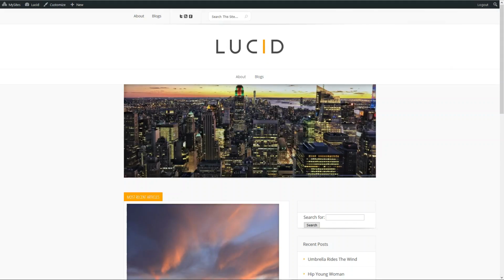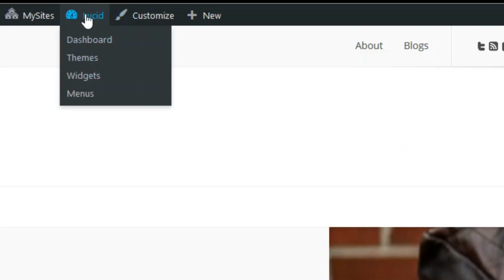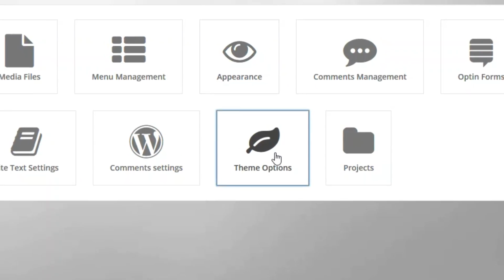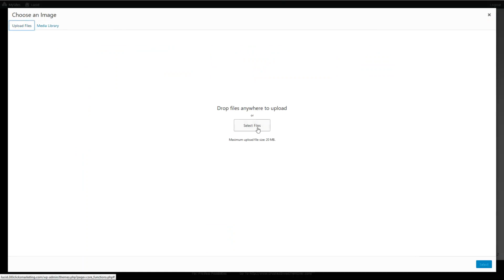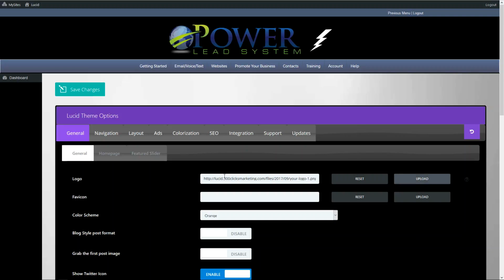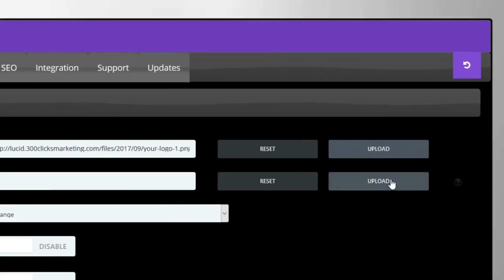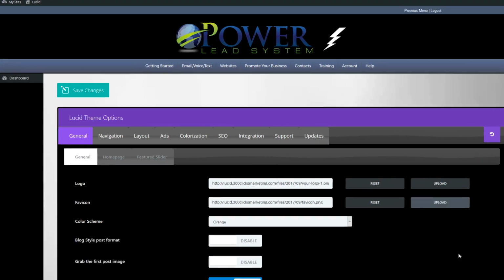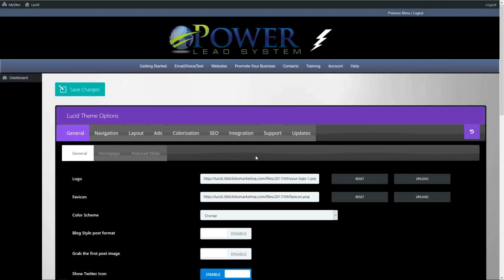How to add a Favicon or Logo to Your Power Blog Theme